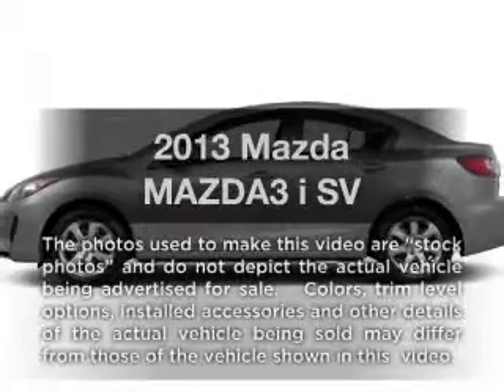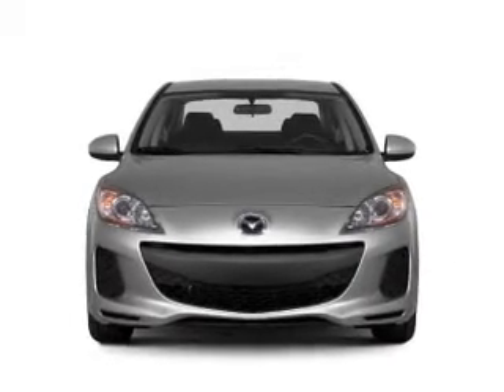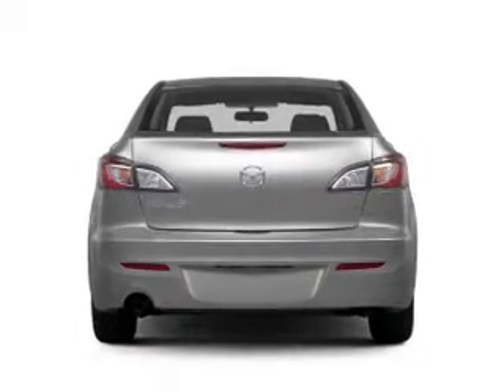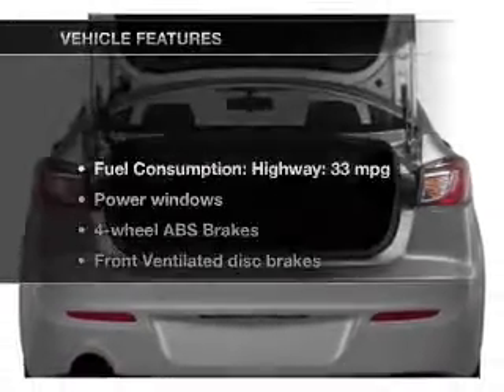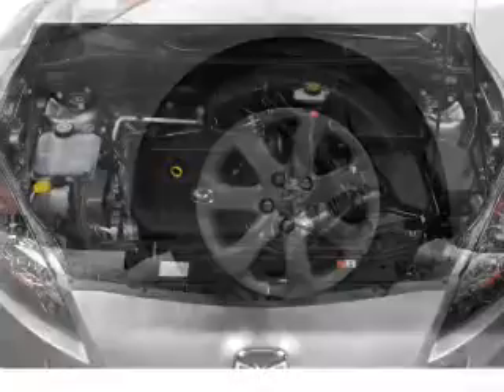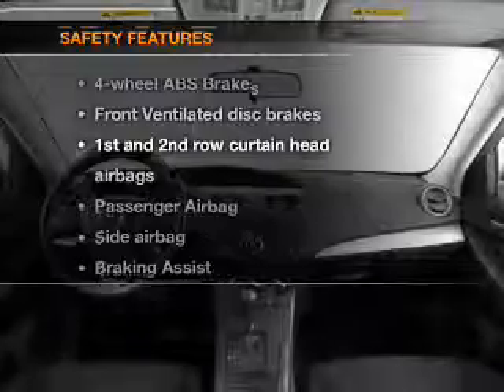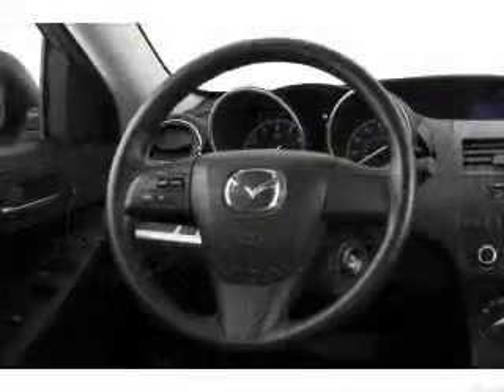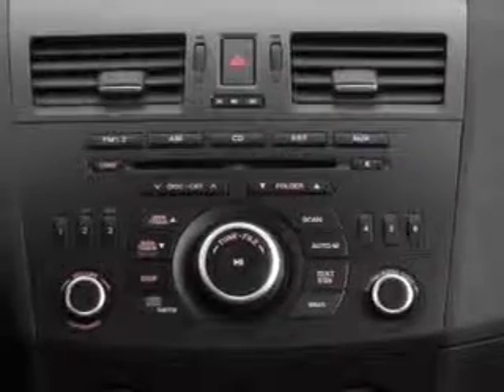2013 Mazda MAZDA3 - Lafayette LA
Year: 2013
Make: Mazda
Model: MAZDA3
Trim: i SV
Engine: 2.0 liter inline 4 cylinder 16 valve
Transmission: Manual
Color: Black Mica
Mileage: 0
Address:
1700 SW Evangeline Thruway